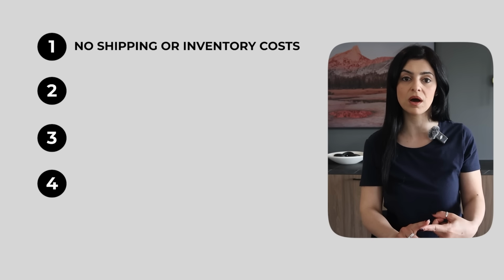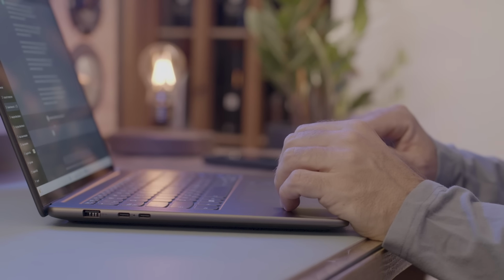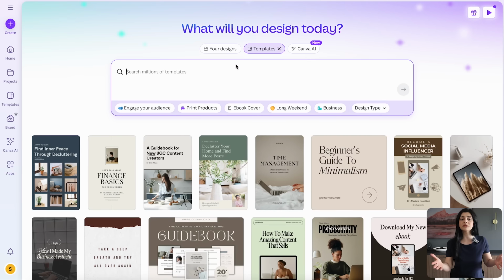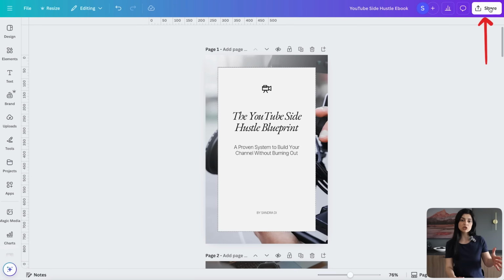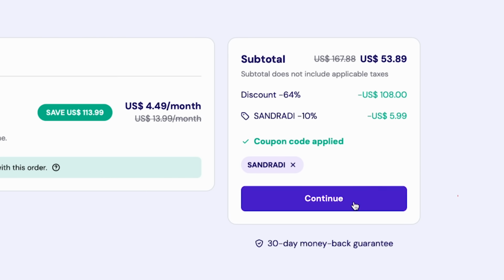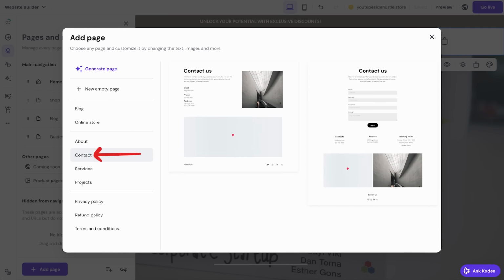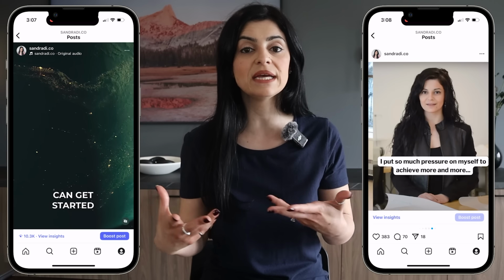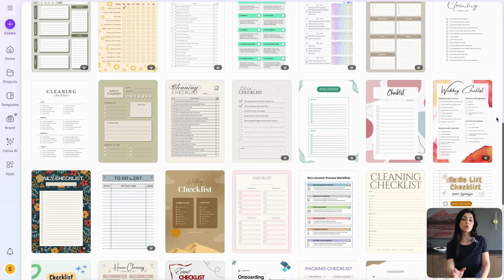How to Sell Digital Products Online Step by Step (for beginners)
This tutorial will walk you through how to sell digital products online step by step, whether you’re starting from scratch, or you’ve started dabbling in digital products. This will help you launch your digital products business faster and smarter!

//FREE RESOURCES

0:00 Intro
0:32 Why Sell Digital Products
1:25 What Digital Products to Sell
3:15 How to Create Your Digital Product
8:46 Build Your Digital Product Store
13:42 Promote Your Digital Product